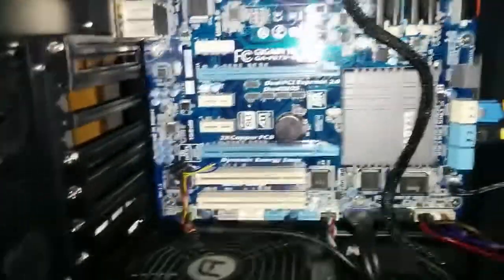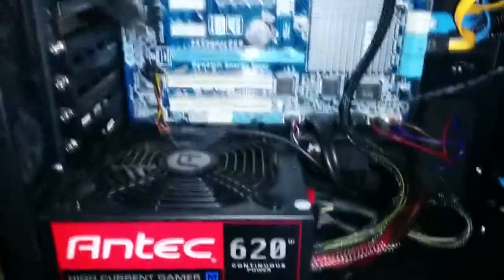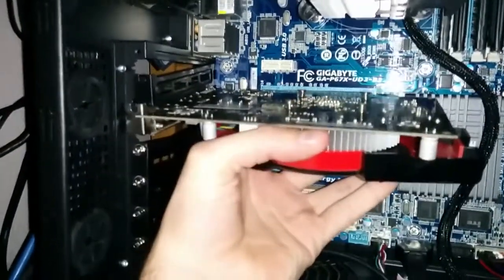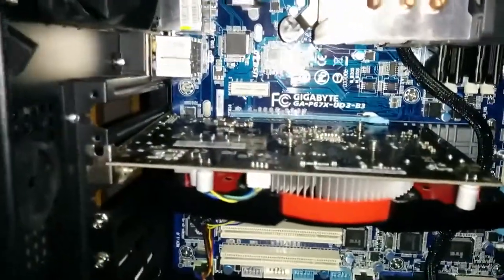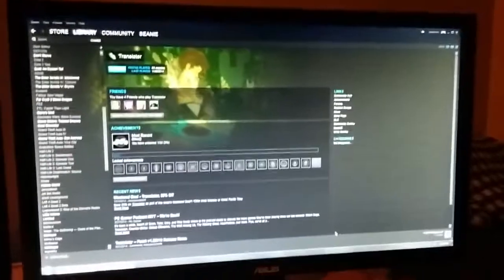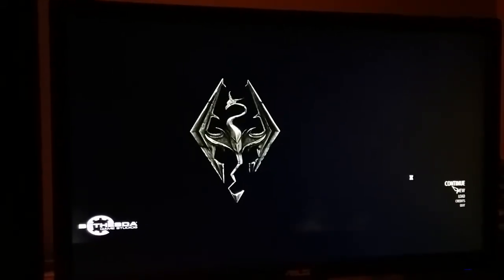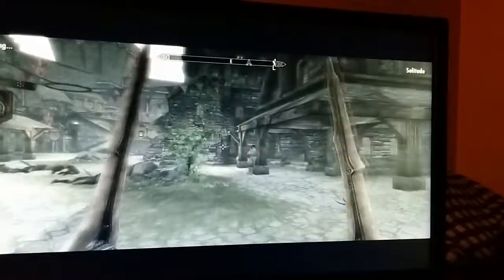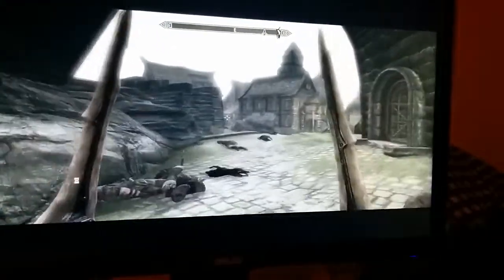Installing and testing a newly refurbushed GPU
Simple video to show someone how to install a GPU I refurbished for them, and it's capabilities after getting some TLC. Card is a modest Asus Radeon 6770 w/ 1GB GDDR5.